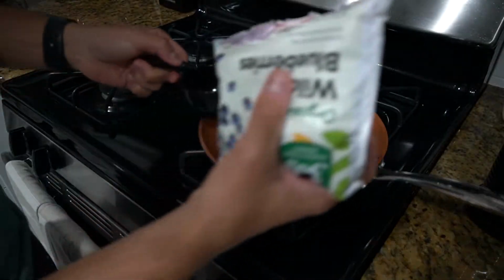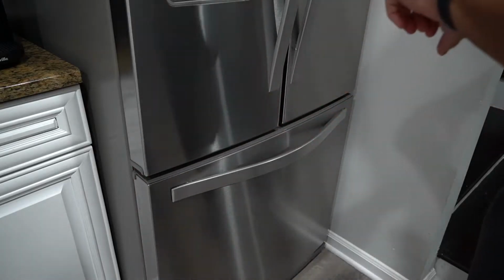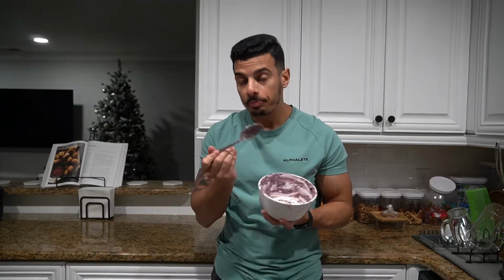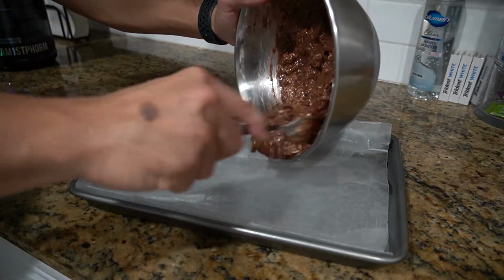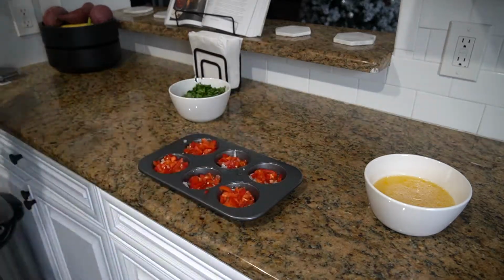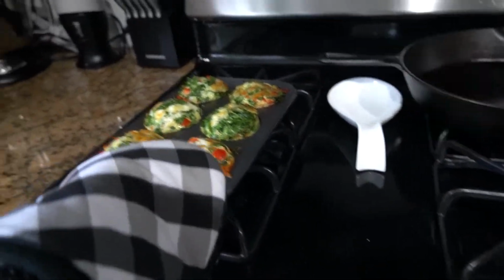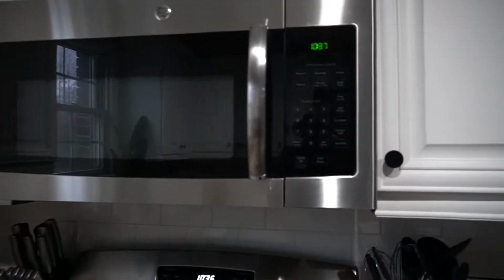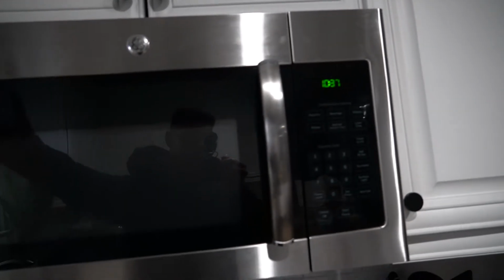3 LOW CALORIE Snacks in Under 10 Minutes! | Road to 170 Ep. 4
Inside this video: We make 3 low calorie snacks great for anytime of the day. These snacks and meals are all less than 100 calories which is great for someone looking to lose weight or curb their sweet tooth. These recipes are quick and easy to make and each serving is 100 calories is less. This is perfect of anyone looking lose weight or stay in a caloric deficit without having to sacrifice their calories or macros. Enjoy!

No-Cheese Blueberry Cheesecake Ingredients:
1 cup frozen fruit
8oz low fat cream cheese
2tbsp honey
3tbsp flour
1scoop protein powder
1/4tsp vanilla extract

Chocolate Banana Oatmeal Bars:
2 bananas
1/4 cup low fat greek yogurt
1 cup oatmeal
1 tbsp cocoa powder
1 scoop protein powder
2 tbsp low calorie syrup
1 tbsp dark chocolate pieces

Egg Muffins:
3 vegetables of choice
1 egg
300g egg whites
1 tbsp mozzarella

NEW HERE?
My name is Daniel Lewis. I'm a fitness enthusiast & content creator based out of NJ.